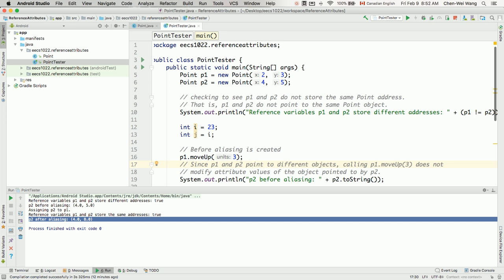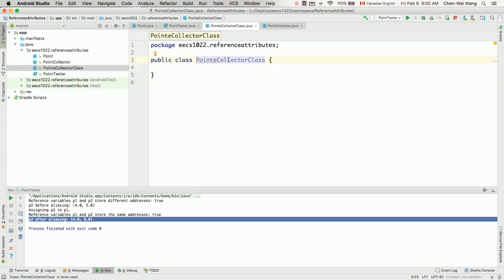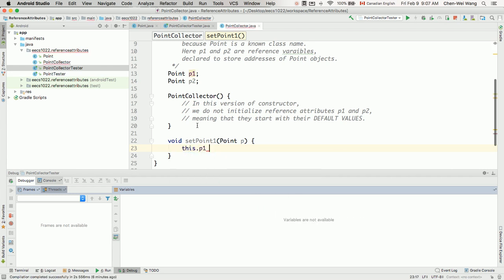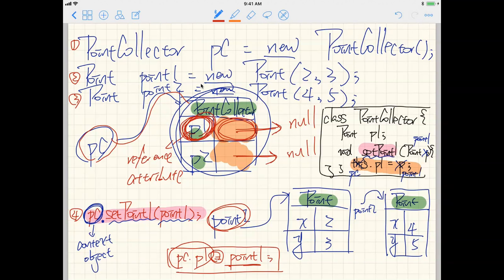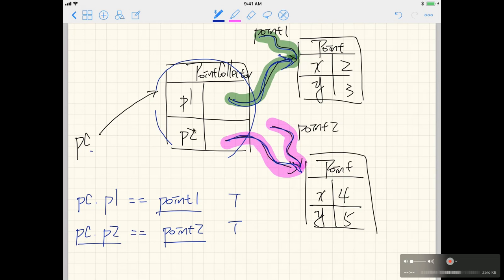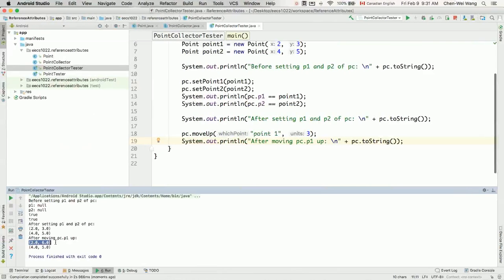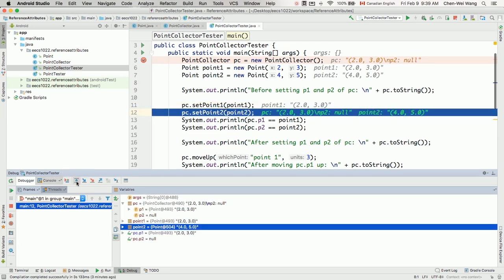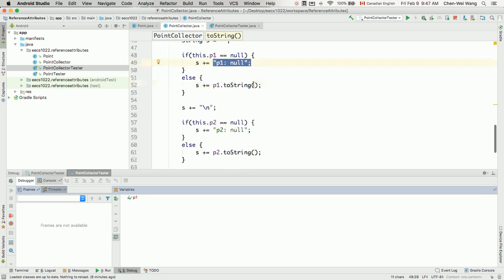CS1A Programming Pattern 2 Attributes with Reference Types, Mutator Methods that Modify Referenc